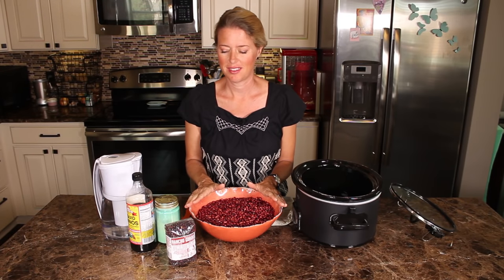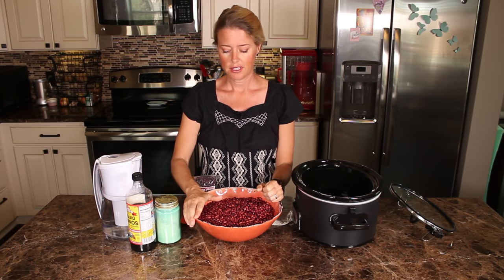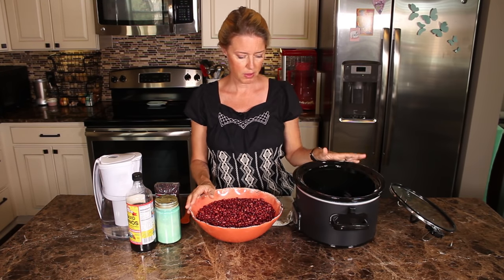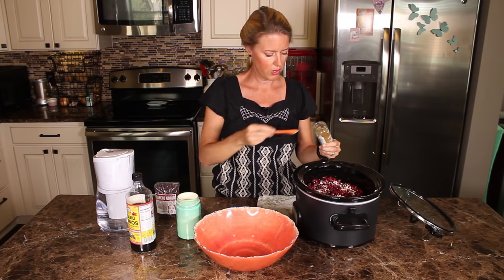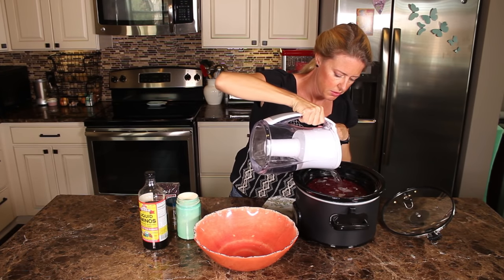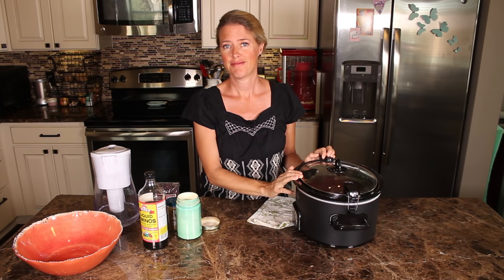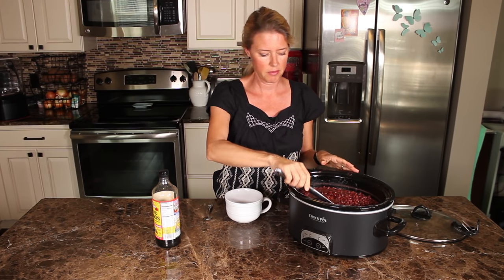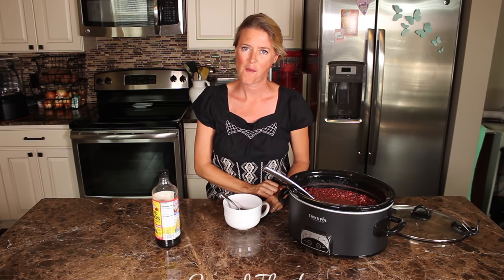Best Plant Based Vegan Slow Cooked Beans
Keeping up with Whole Food Plant Based Vegan eating in a hectic family schedule can feel overwhelming at times. One way to make it easier is to cook foods on the weekends that can be eaten throughout the week. Slow cooked beans is ideal for this since the beans can be added to all kinds of recipes from salads, to soups, to burritos.

To get the full recipe and learn more about Plant Based Cooking visit our